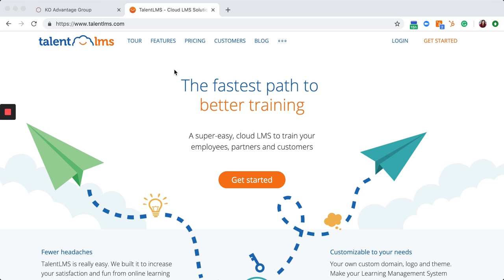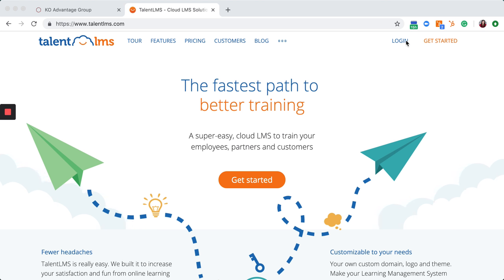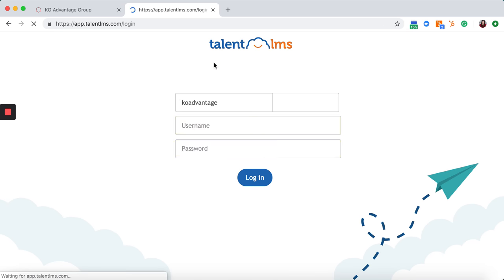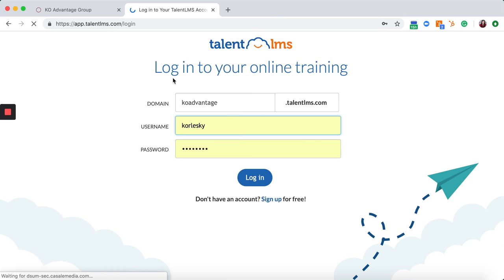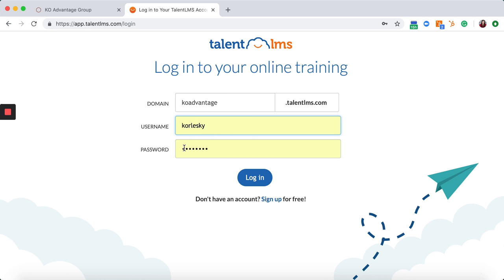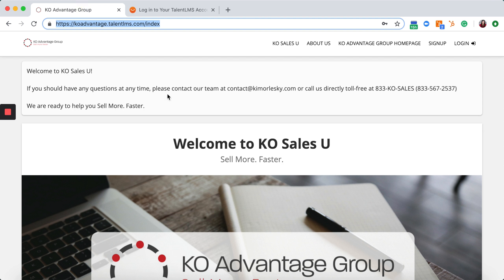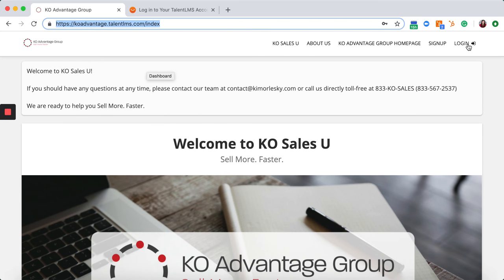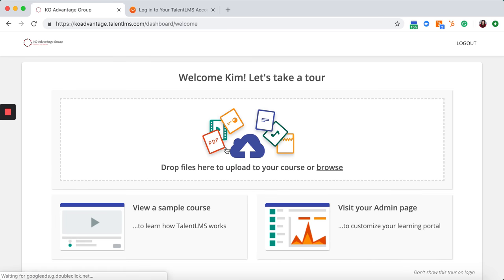Logging into KO Sales U through TalentLMS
The information you will find in KO Sales U is housed in an online learning portal.

Your user name will be your first initial last name